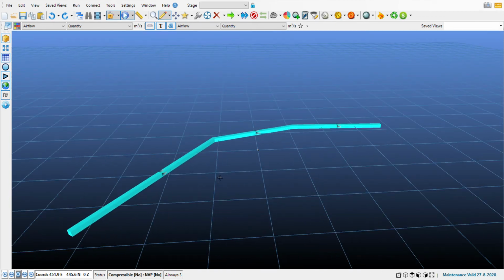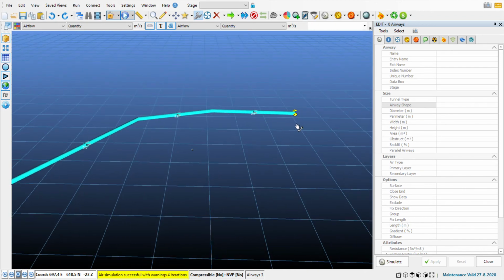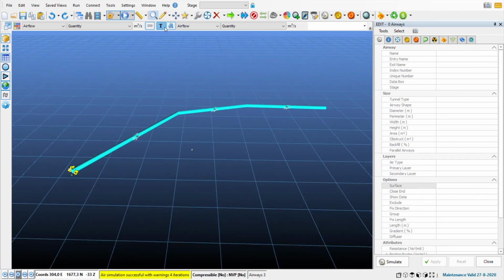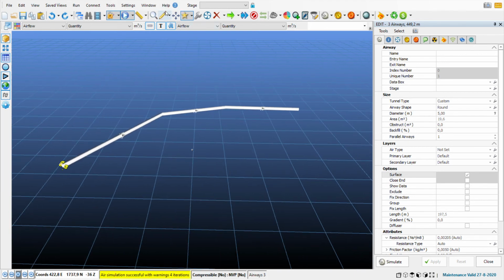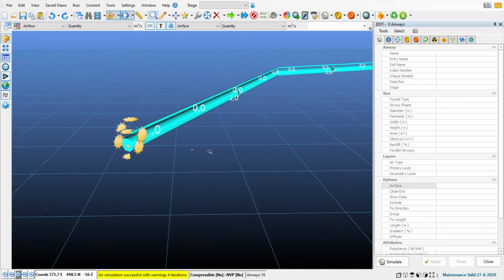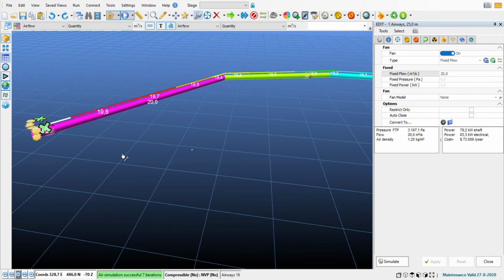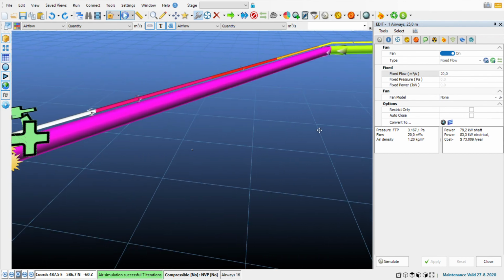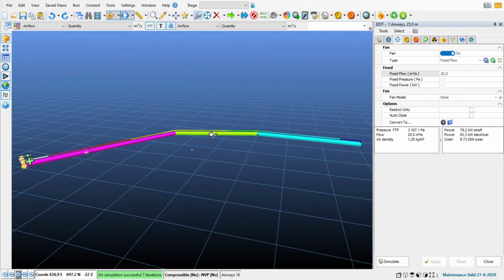VentSim™ Design 5.4 Tunnel ventilation example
How to create a tunnel and add a duct.